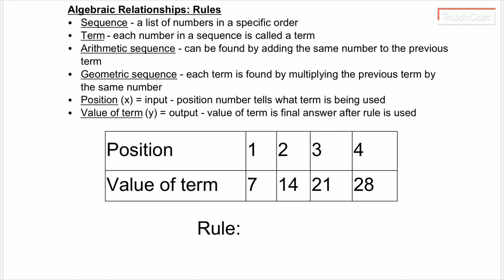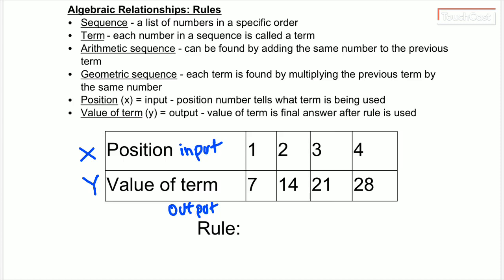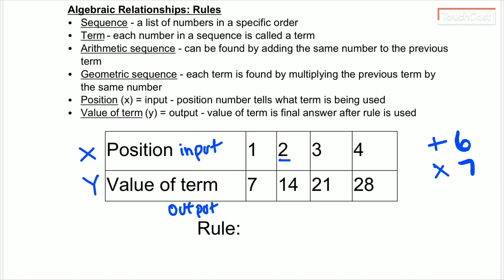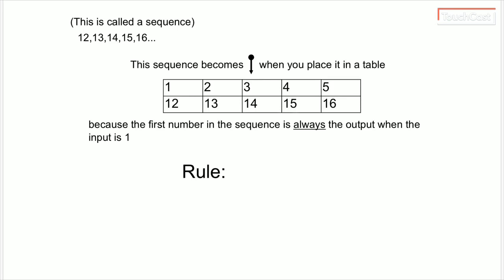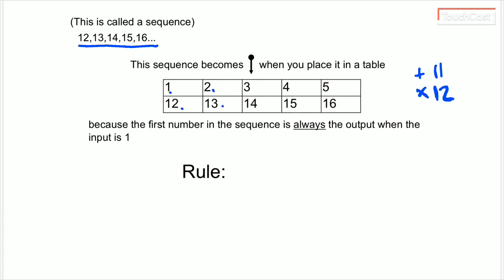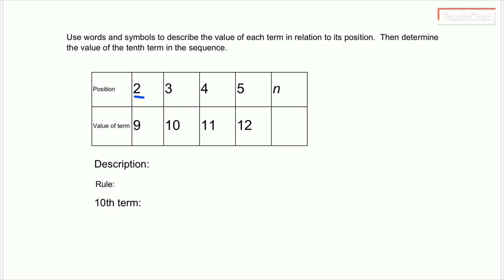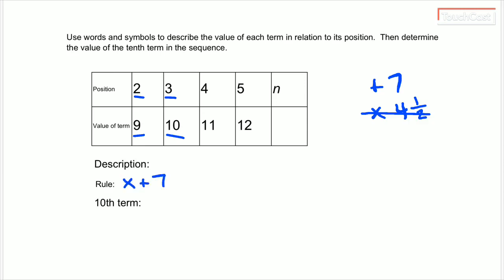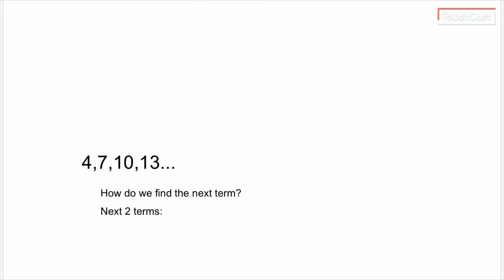Algebraic Relationships: Rules